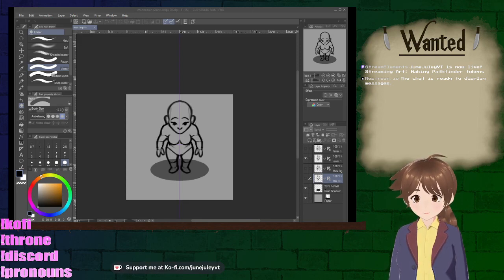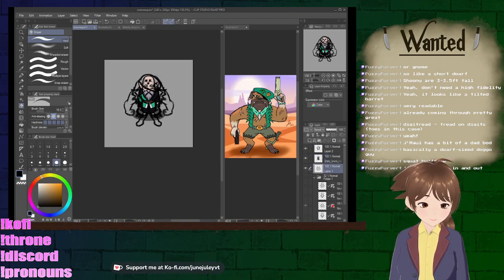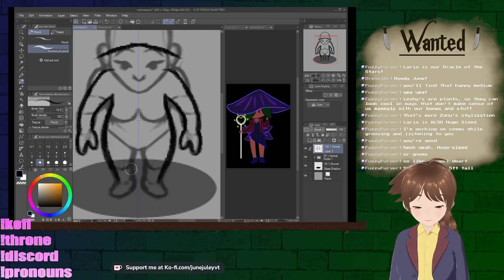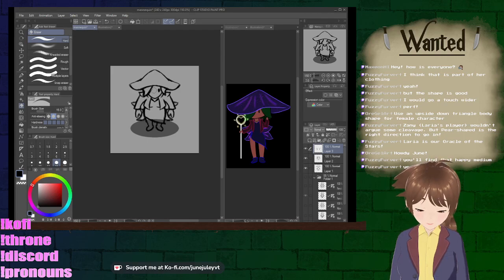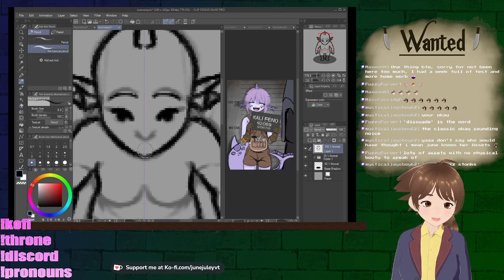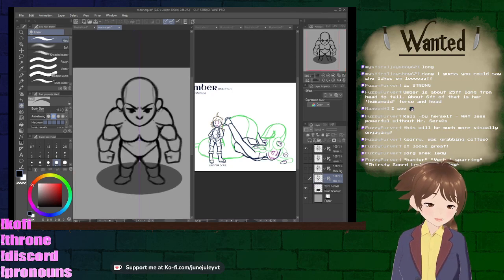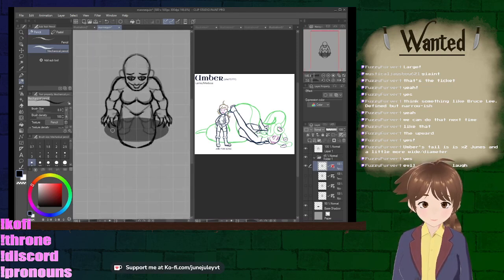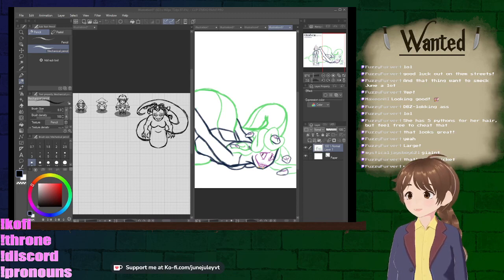Making Pathfinder tokens